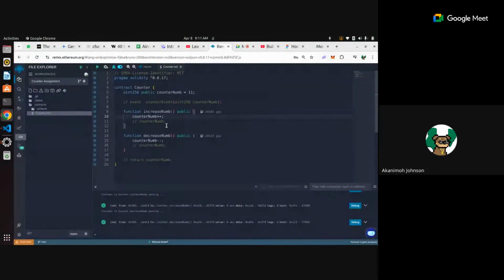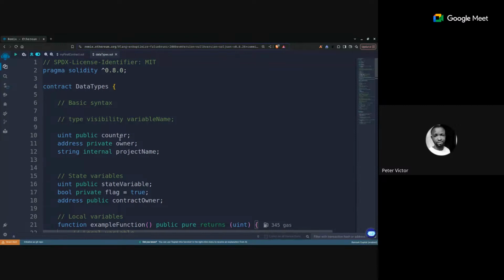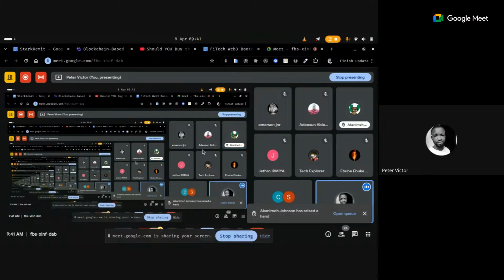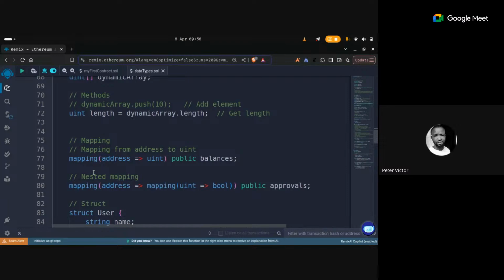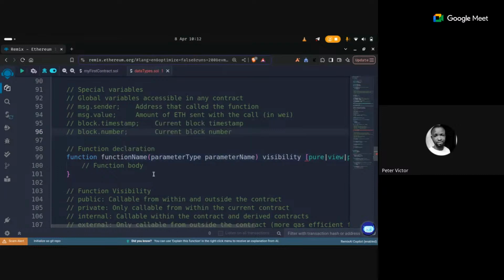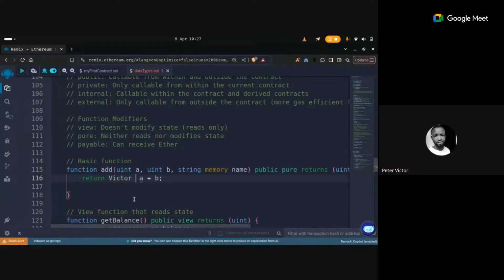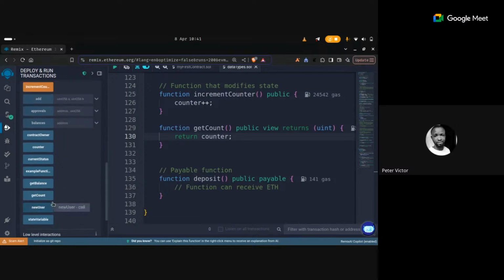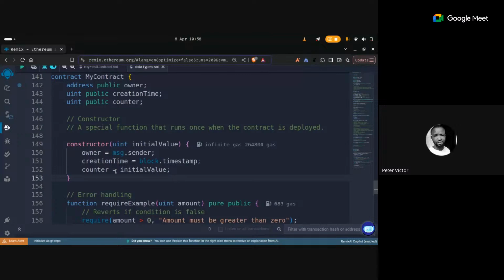Solidity: Variables, Functions & Data Types by mentor Victor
📚 Solidity: Variables, Functions & Data Types | Learn the Building Blocks of Smart Contracts

In this session, Mentor Victor breaks down the core fundamentals of Solidity programming — including variables, functions, and data types — essential knowledge for every aspiring smart contract developer.

🧠 What You’ll Learn:

How to declare and use variables in Solidity

Function syntax, visibility, and usage

Value types vs. reference types

Best practices for writing clean, readable smart contract code

Real-world examples to help solidify your understanding

Whether you’re just starting out or reviewing your basics, this video is packed with practical insights to help you level up your Web3 development skills.

🎓 Instructor: Mentor Victor
🔗 Recommended Tools: Remix IDE, Solidity Docs, VS Code

💬 Drop any questions in the comments — we’re here to help.